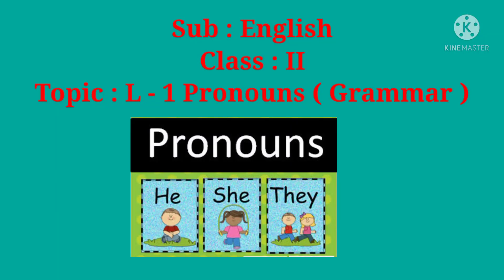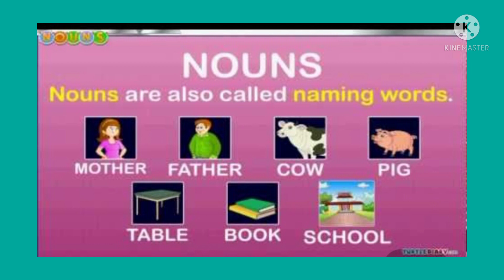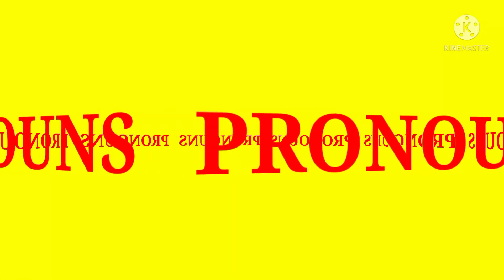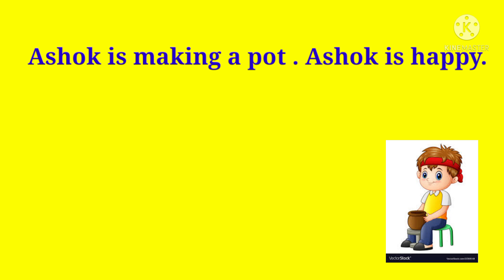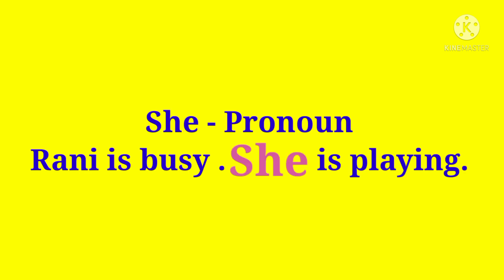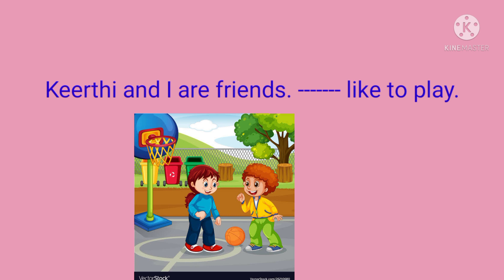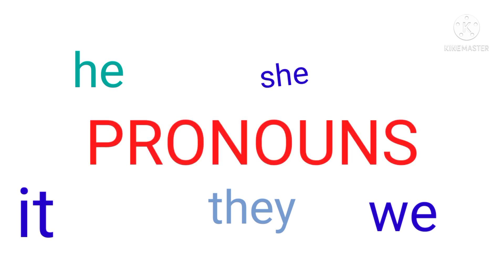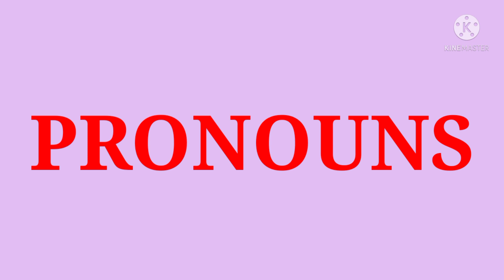Class : 2 Sub : English Topic : L - 1 Pronouns (Grammar)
Madonna School